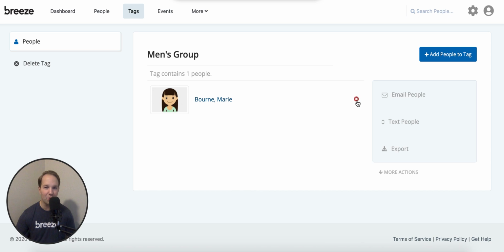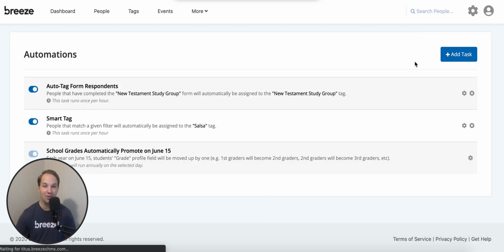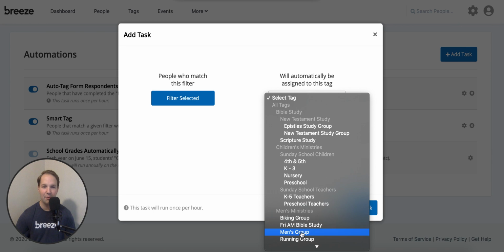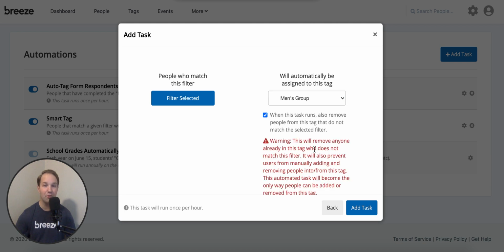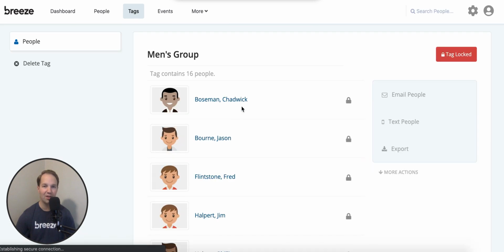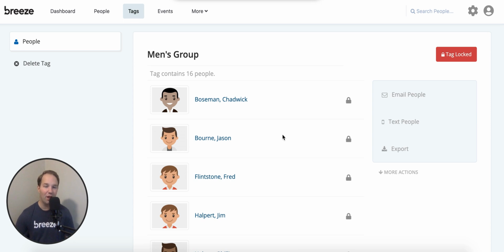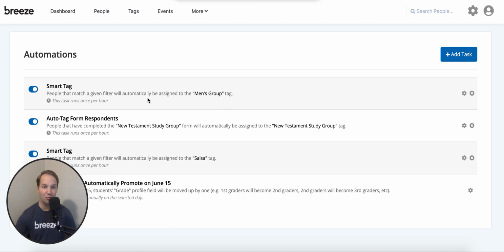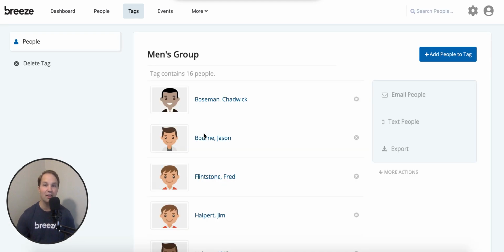How to Use Smart Tags in Breeze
Smart Tags can be a powerful tool to help you auto-assign people to tags based on specific criteria and filters that you set. In this video we discuss what Smart Tags are and how to set them up in Breeze Church Management.

You can learn more about Breeze Church Management and start a free demo a